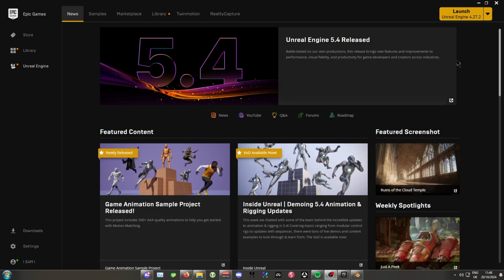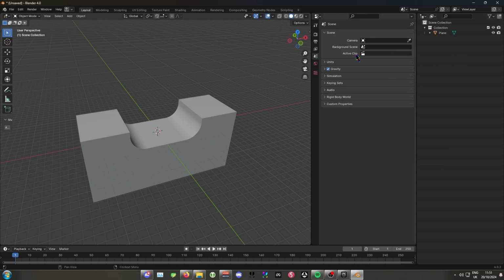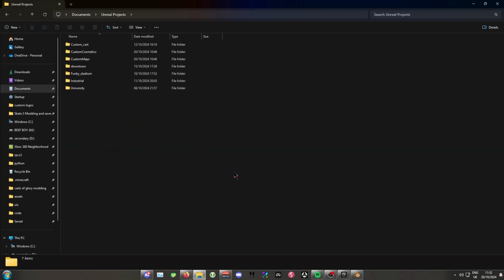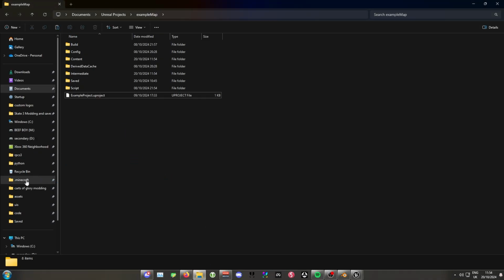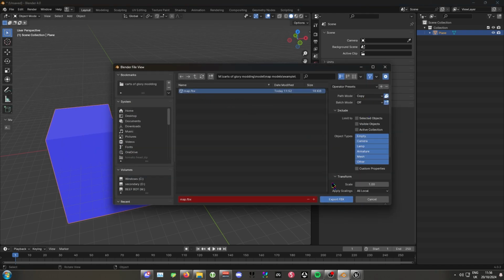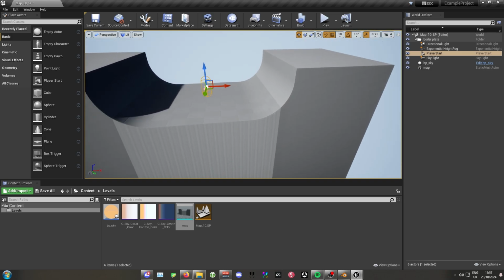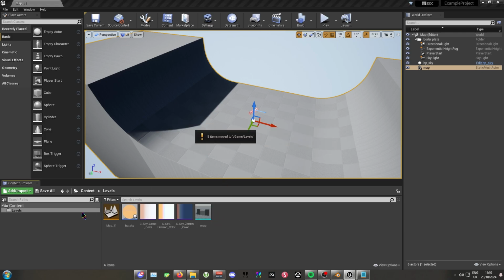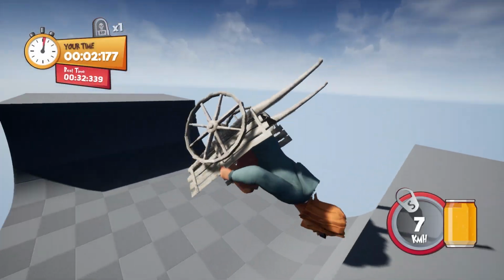How To Make Custom Maps in Slackers Carts Of Glory!! 🛒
Map List:
Map_14 -groove
Map_15 -monolith
Map_06 -outskirts
Map_01 -hillbomb
Map_13 -the breeze
Map_05 -coasting
Map_10 -dam it!
Map_03 -downtown
Map_02 -derailed
Map_09 -downfall
Map_00 -roundabout
Map_12 -road rash
Map_04 -night crawler
Map_08 -bottleneck
Map_07 -trainwreck
Map_11 -roadkill